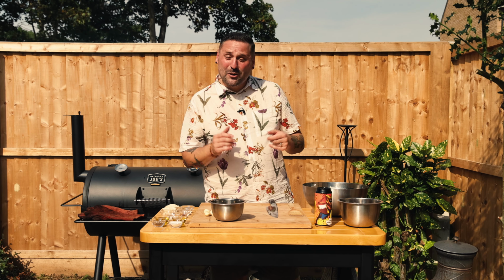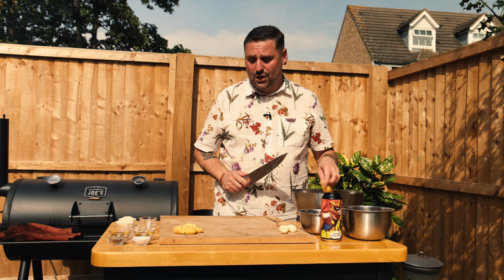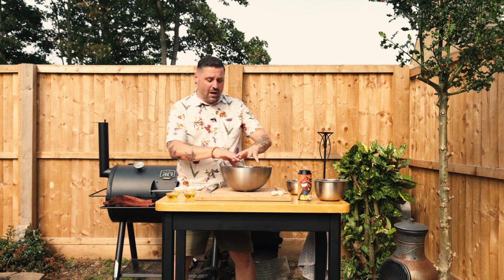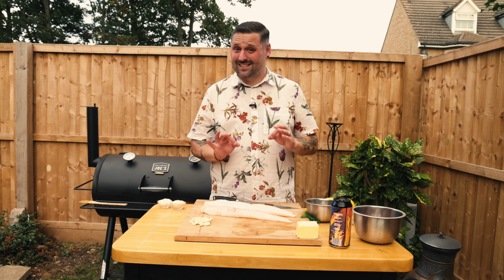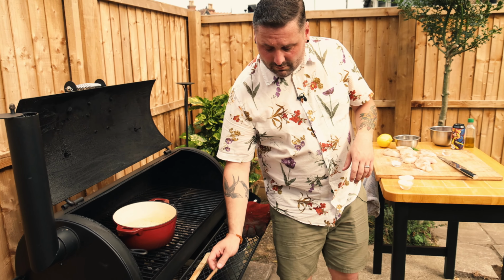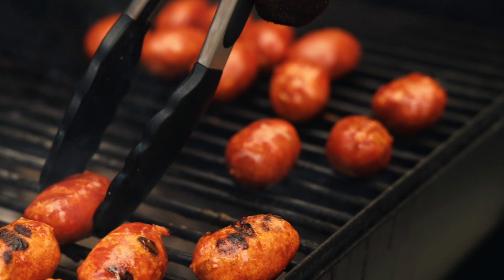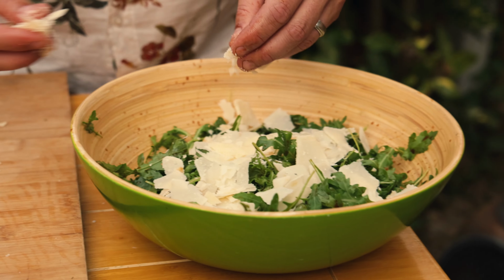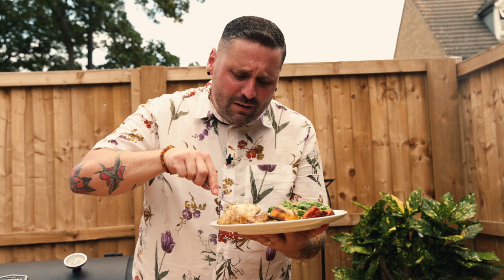Butter poached Monkfish, like you've never had before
We are really excited to share with you this delicious Monkfish dish - all cooked and prepared outdoors. It's a crowd pleaser and super simple to make!

Butter poached monkfish:
900g of Monkfish
150g butter
3 cloves of garlic sliced

Parmesan potatoes:
1.5 tablespoon cracked black pepper
1 tablespoon red pepper/chilli flakes
1 tablespoon cooking salt
1.5 tablespoon dried oregano
1.5 tablespoon dried garlic powder

Rocket Salad:
100g fresh rocket leaves
handful or so of fresh shaved parmesan
Balsamic vinegar
1/2 teaspoon red pepper/chilli flakes

We hope you love this video as much as we did putting it together.

With love from the Table Outside fam